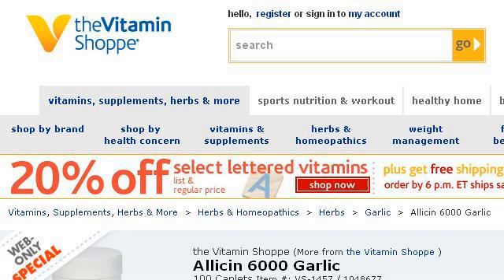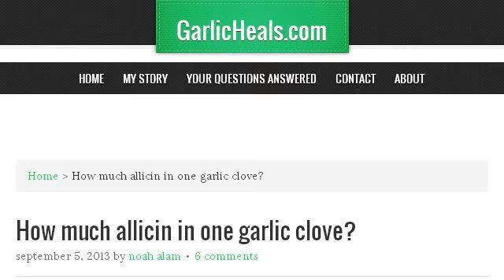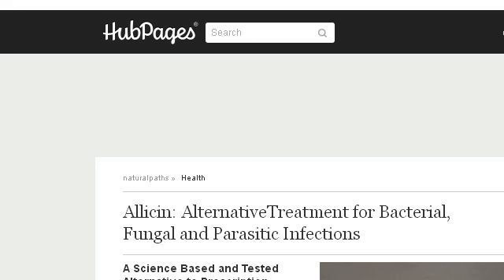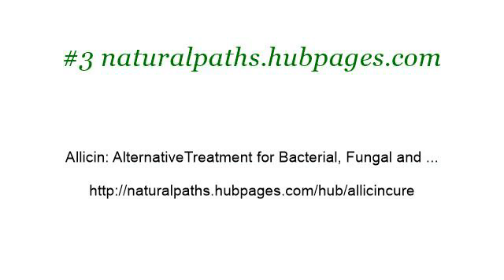How-To Purchase Allicin